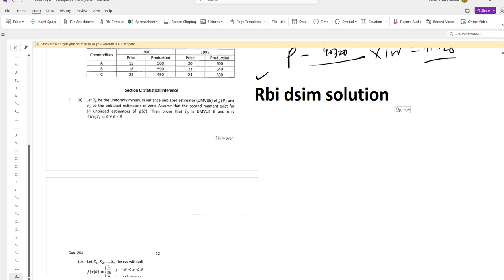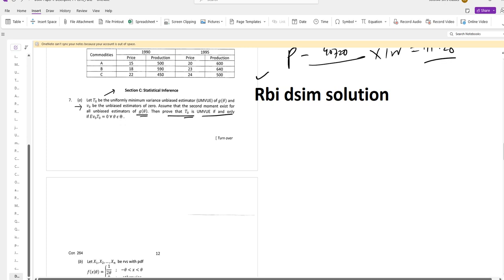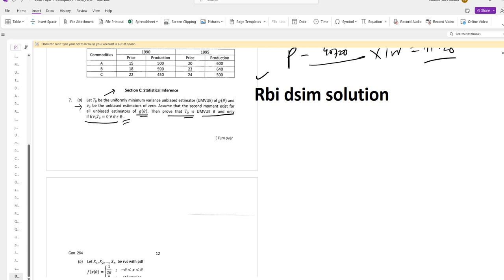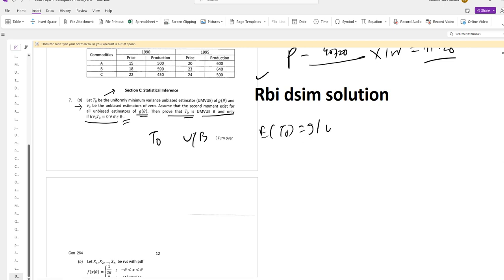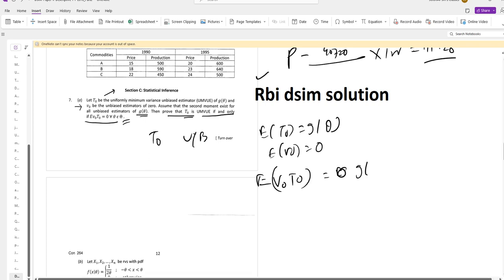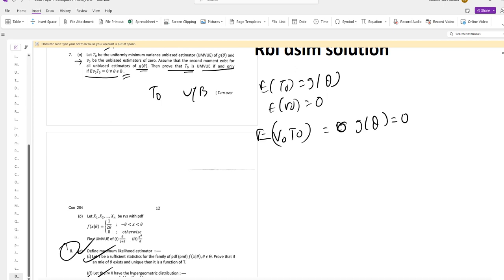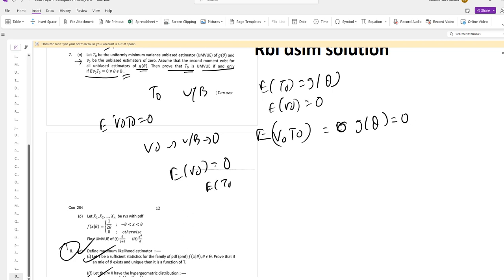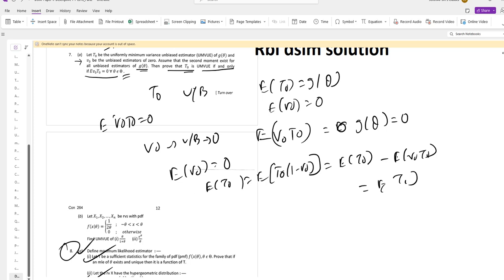RBI DSIM Experts Solutions With Explanations Question 7(a) And Detailed Analysis !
Welcome to Sourav Sir's Classes, the premier destination for comprehensive coaching to conquer the RBI DSIM exam! In this enlightening video, we embark on a journey through Question 7(a), unraveling its complexities with expert solutions and detailed analysis to empower you for success.

At Sourav Sir's Classes, excellence is not just a goal but a commitment. Led by Sourav Sir, our esteemed faculty comprises seasoned educators dedicated to nurturing your potential and guiding you towards your RBI DSIM aspirations. With a blend of expertise and passion, we ensure every aspect of your preparation is meticulously addressed.

In this video, we leave no stone unturned as we dissect Question 7(a) with precision. From understanding the underlying concepts to mastering problem-solving techniques, we equip you with the tools essential for tackling similar questions in the exam. Our step-by-step approach illuminates the path, making even the most challenging problems seem manageable.

But our commitment to your success extends beyond mere solutions. We delve into the intricacies of each concept, providing insights that go beyond rote learning. Through in-depth analysis, we foster a deeper understanding, empowering you to apply your knowledge confidently in any exam scenario.

At Sourav Sir's Classes, we believe in personalized learning. Our interactive sessions cater to diverse learning styles, ensuring every student receives the attention they deserve. Whether you're a novice seeking guidance or a seasoned aspirant aiming for refinement, our tailored approach caters to all.

But our support doesn't end with the video. Sourav Sir's Classes offers a plethora of resources to complement your learning journey. From comprehensive study materials to practice sessions and doubt-clearing sessions, we provide a holistic learning experience designed to maximize your potential.

Joining Sourav Sir's Classes isn't just about preparing for an exam; it's about embarking on a transformative journey towards success. Our proven track record speaks volumes about our dedication and effectiveness. When you choose us, you choose excellence, commitment, and the assurance of a brighter future.

Let Sourav Sir's Classes be your guiding light as you navigate the intricacies of the RBI DSIM exam. Join us today and unlock the door to a world of opportunities!

Time Stamp :

00:00 - 00:10: Introduction to Sourav Sir's Classes
00:10 - 00:20: Overview of RBI DSIM Question 7(a)
00:20 - 00:35: Detailed explanation of the problem statement
00:35 - 00:50: Step-by-step solution approach
00:50 - 01:05: In-depth analysis of solution methodology
01:05 - 01:20: Insights into key concepts and strategies
01:20 - 01:30: Recap of main points covered
01:30 - 01:40: Conclusion and invitation to join Sourav Sir's Classes
01:40 - 01:41: End screen and call to action